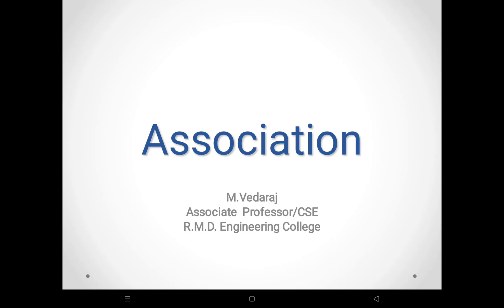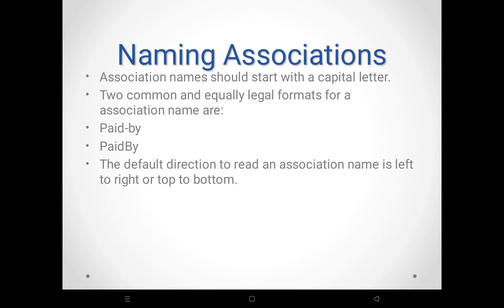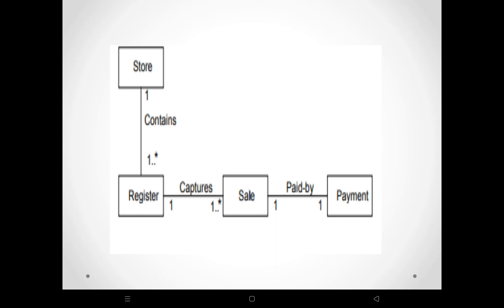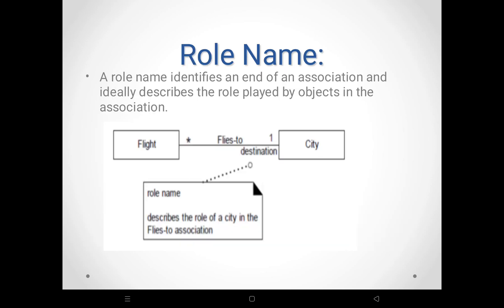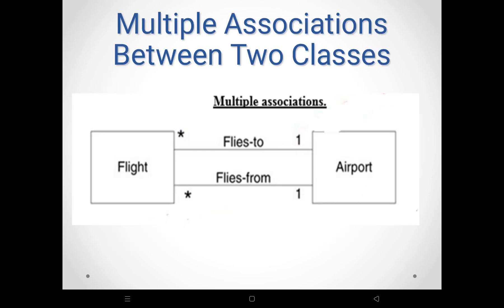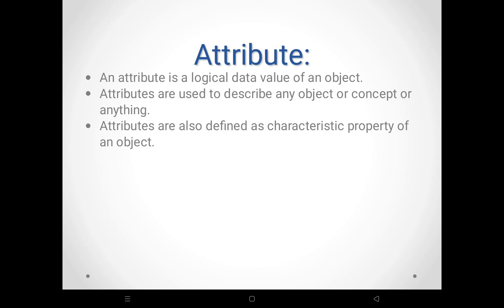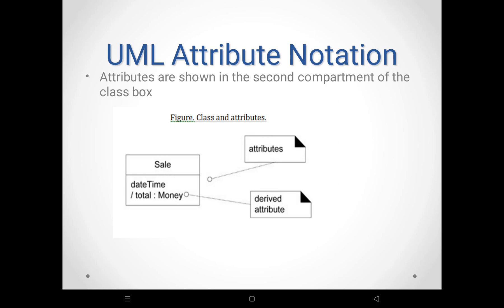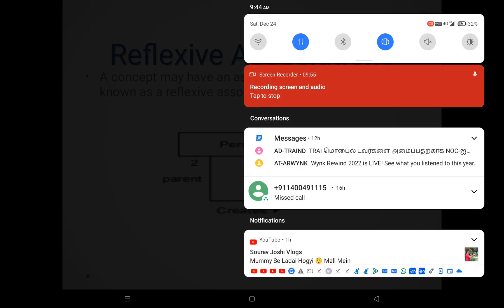Association and Attributes | OOAD| Dr. M.Vedaraj, Associate Professor, CSE, RMDEC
This video explains the concept of association and attributes in OOAD